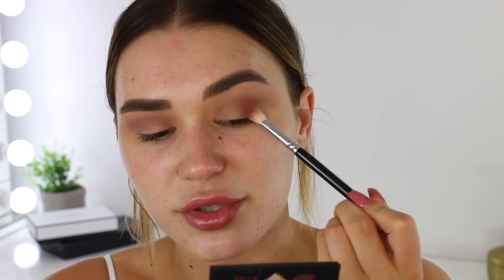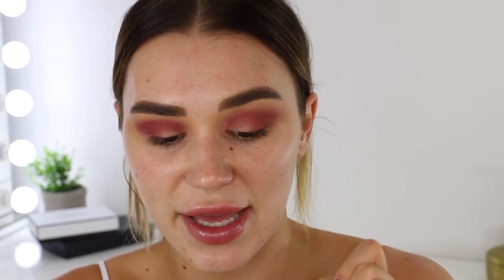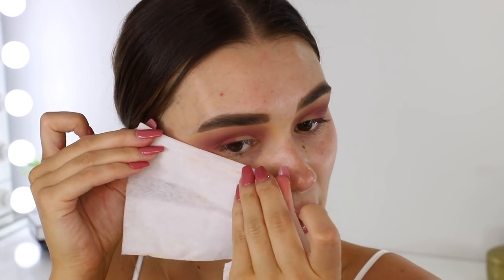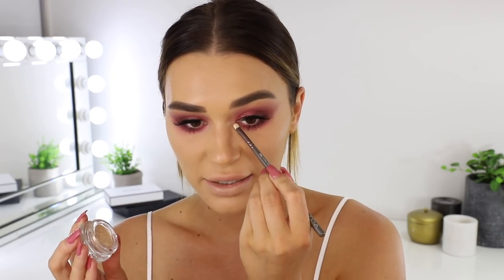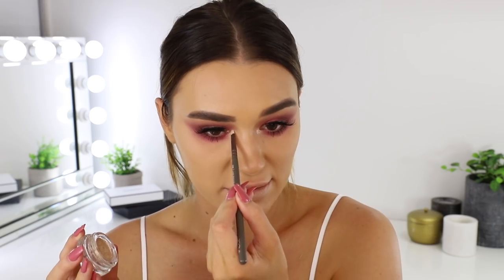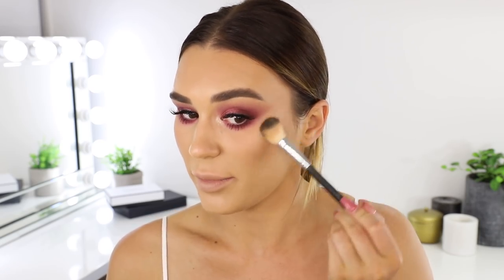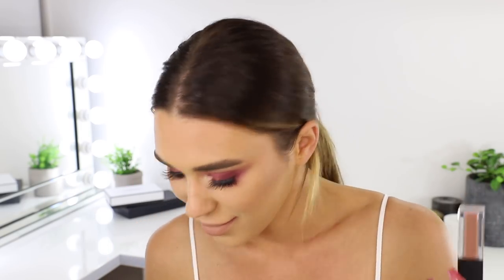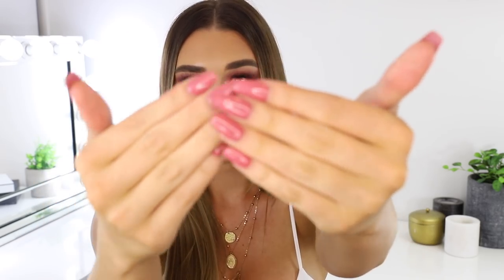This Years GO TO Makeup Look & Fav Products! CCGRWM!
Products Used -
Lash Warriors 3d Faux Mink Lashes - a11
Urban Decay b6 Prep Priming Spray
Hourglass Vanish Stick Foundation - Warm Beige
Bobbi Brown Instant Full Cover Concealer
LA PRAIRIE Cellular Treatment Loose Powder
Mac Studio Fix Powder - NC42
Tarte Chrome Shadow Pot - Top Yacht
Zoeva Blush - Burning Up
MAC Extra Dimension Skin Finish Highlight - Oh Darling
Smash Box Liquid Lipstick - Gotta Light & Fair Game

Kashani Grimmond
QLD Australia